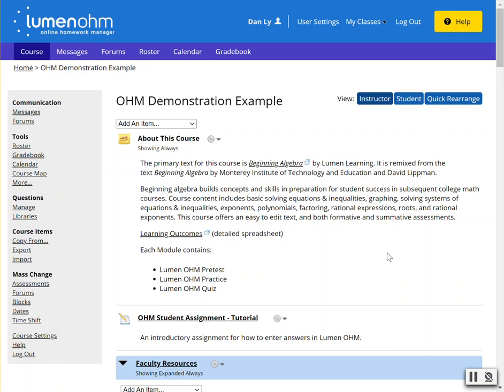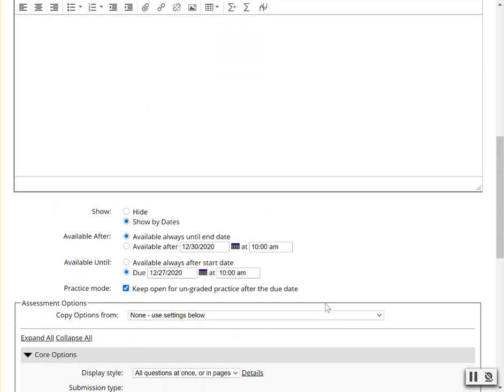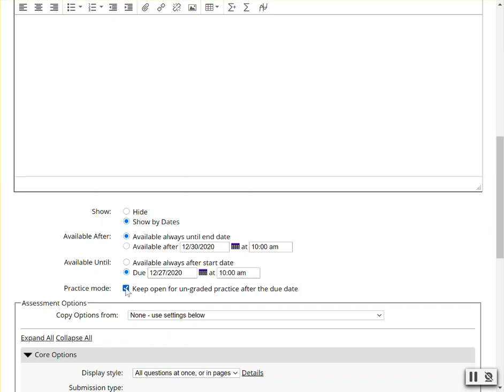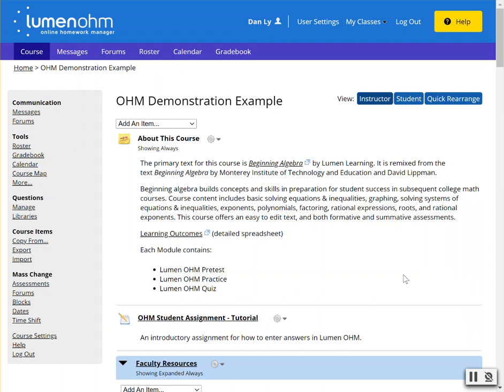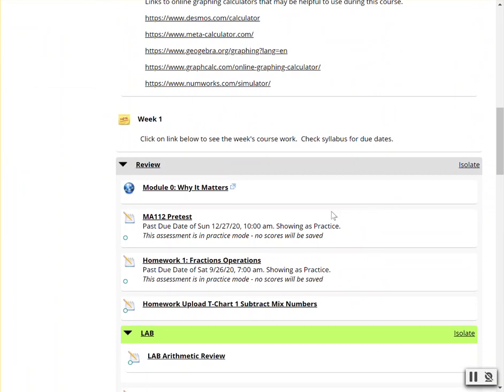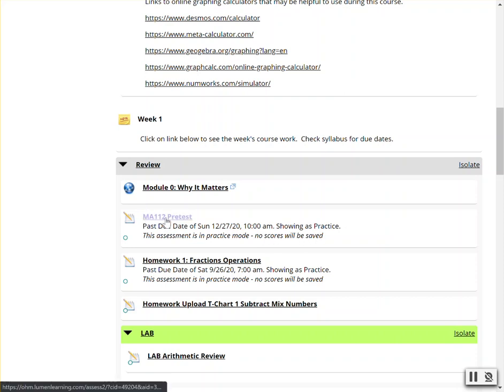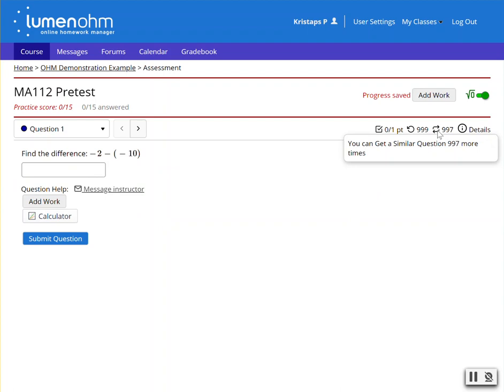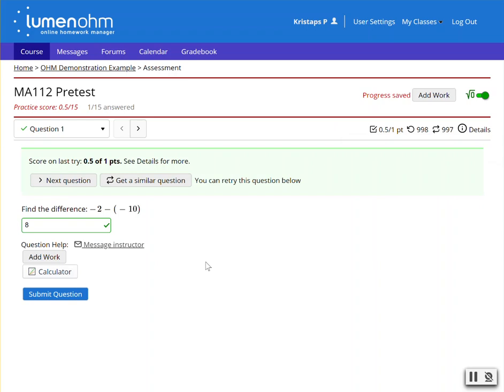OHM Practice Mode - What is it?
In this video, we will discuss what is and how to enable Practice Mode for students on assessments.